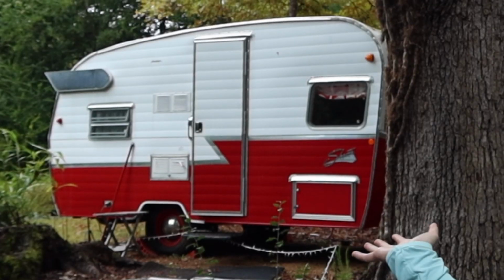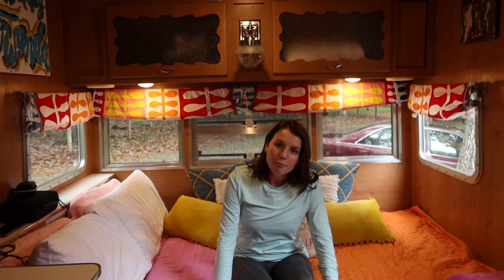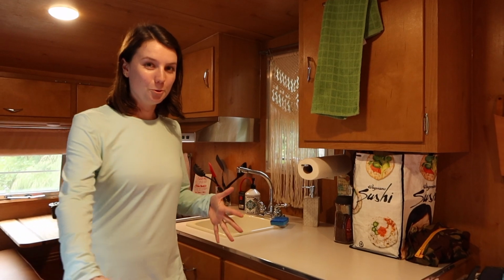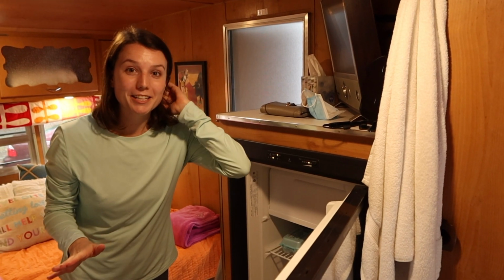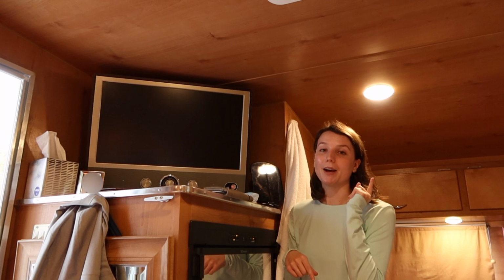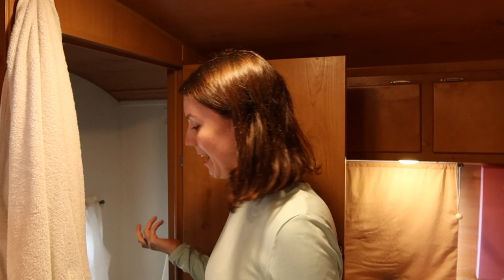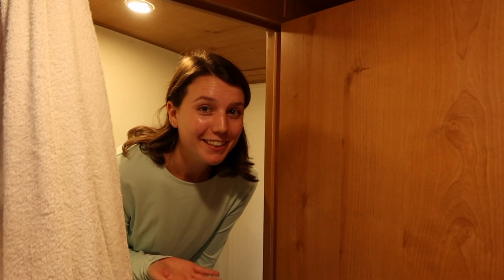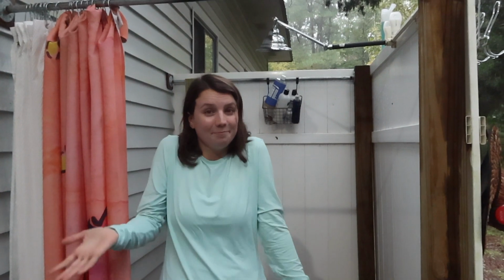TINY LIVING | RETRO CAMPER TOUR IN NORTH CAROLINA!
Ever thought about living tiny? Check out our tour of the 16 foot Shasta Airflyte Retro Camper!

We've always been intrigued by van life and tiny homes so we decided to test out tiny living right in our own backyard in Chapel Hill, North Carolina.

We take you inside and give you a glimpse of what it was like to stay in this tiny but well designed space. This trailer has a special bathroom situation that you won't want to miss!

Everyone's travel story is different, whether it is planning a week long vacation in Japan, or traveling long term. We are excited to share our travel adventures with you all and if you have any questions about traveling (what we packed, how we planned, how we booked Airbnb's, etc.) let us know in the comments!

About Us:
We’re Jenny and Logan, American Millennials with a passion for traveling and eating delicious food from all around the world. Our love for travel started in the UK where we lived and worked for a while, traveling to different European cities almost every weekend. So when we went back to our “normal” lives in the US, we knew we weren’t ready to settle down. This motivated us to plan a trip around the world and then a year in Australia. We decided to give this vlogging thing a shot and have really enjoyed sharing our travel journey. Who knows where we’ll end up next, so be sure to follow along to find out! :)